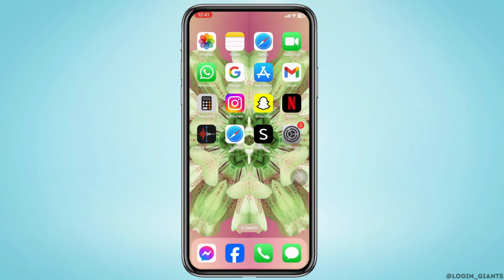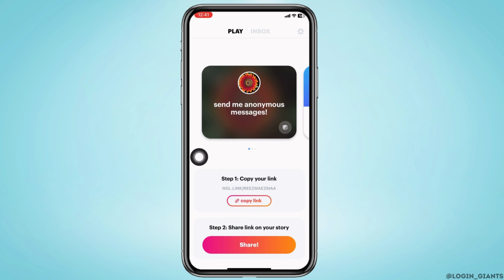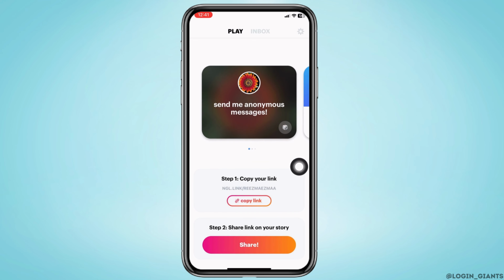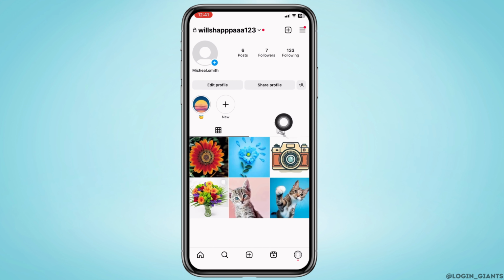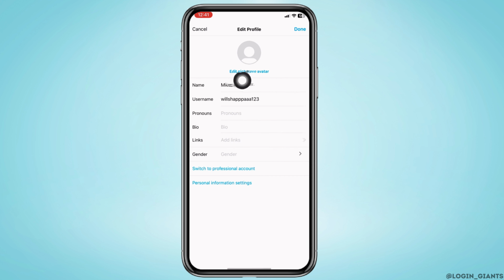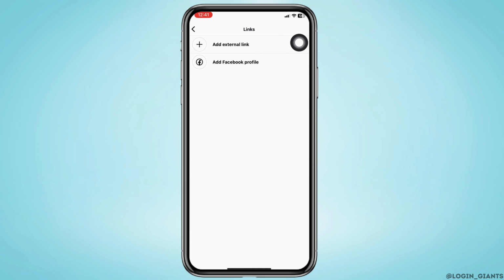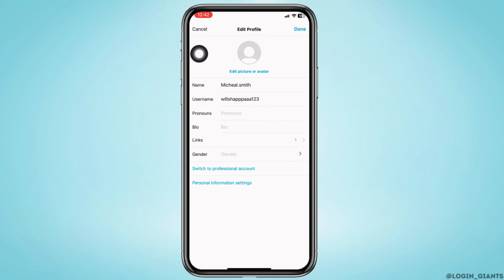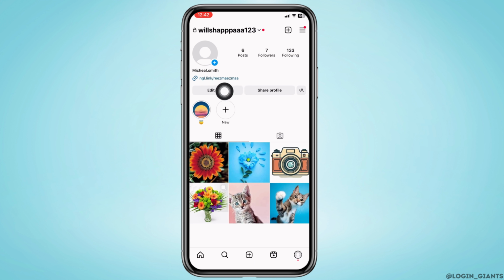How to Add NGL Link to your Instagram Bio (EASY)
📱 Ready to learn how to add an NGL (Next Great Link) to your Instagram bio with ease? Follow this simple guide:

In this tutorial:
0:00 - Introduction
0:05 - How to Add NGL Link to Your Instagram Bio

Adding an NGL link to your Instagram bio is a great way to direct your followers to your desired website or content. It's a valuable tool for promoting your blog, product, or any other content you want to share.

By watching this tutorial, you'll discover how to effectively use NGL links in your Instagram bio and make it easy for your audience to access important information.

Unlock the potential of NGL links on Instagram and enhance your social media presence!